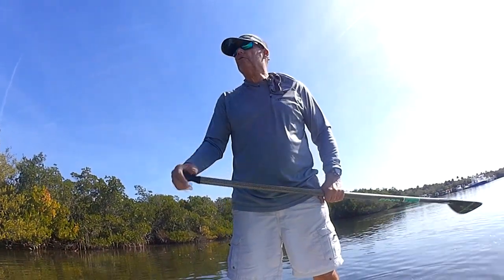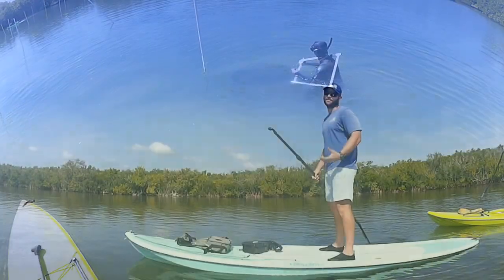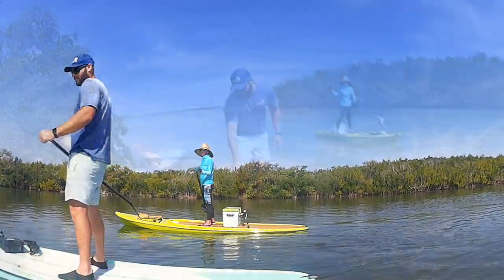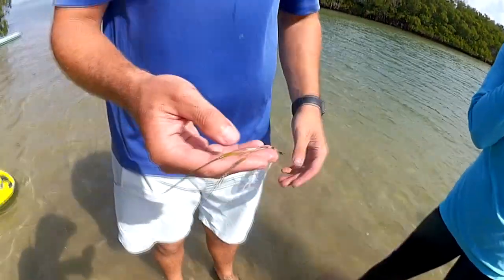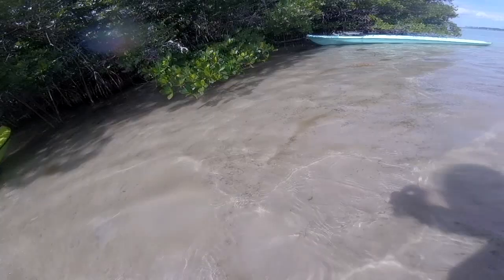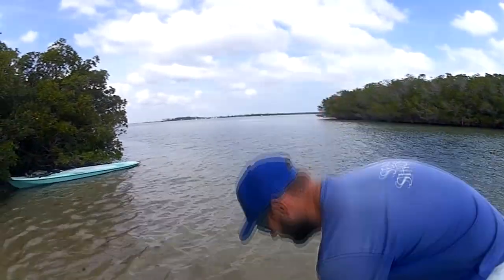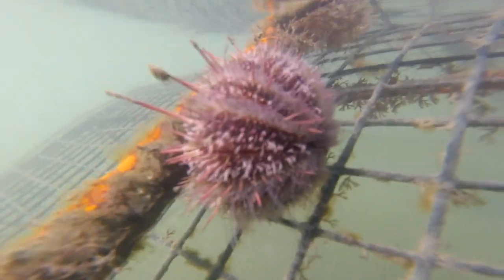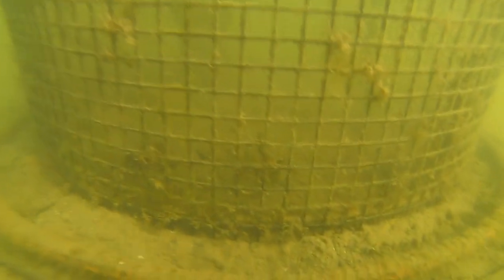Saving The Indian River Lagoon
Over the last four years, I have videoed the loss of the seagrass in the Indian River Lagoon near Sebastian. The north end of the lagoon has turned into a graveyard of dead manatees, as they slowly starve to death. It is time to work together to fix the lagoon and to save not only the manatees but all the sea life that is suffering. This is only one piece of the puzzle, but it is an important piece needed to fix it.`